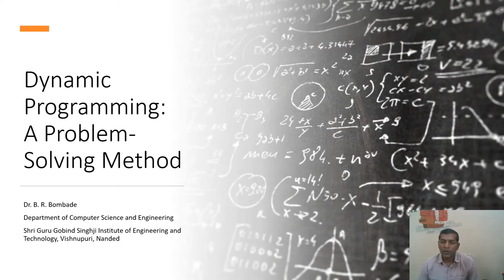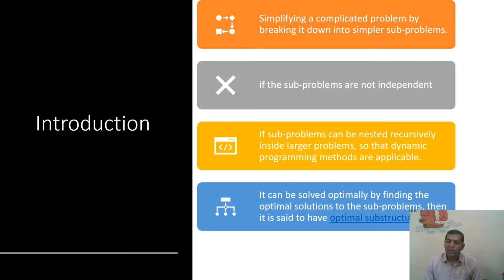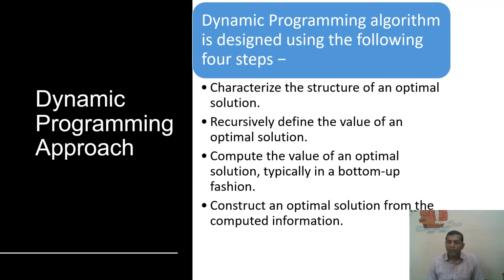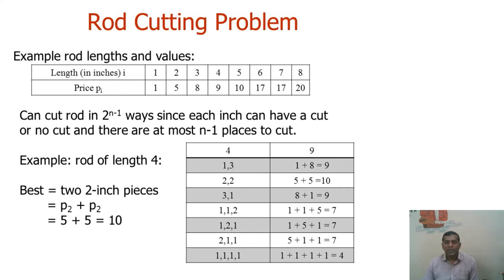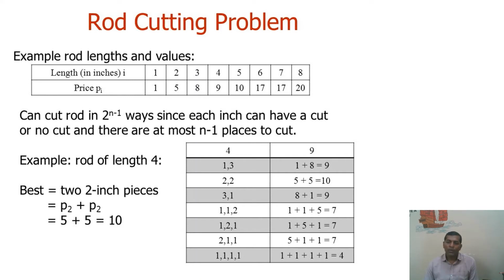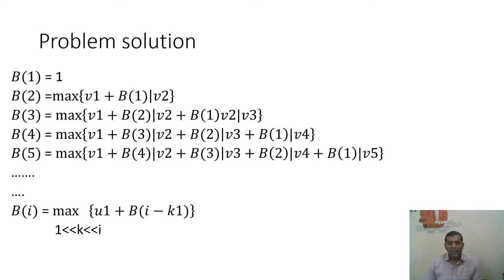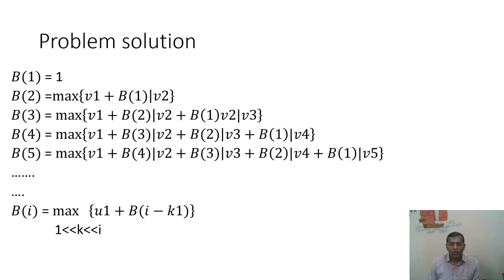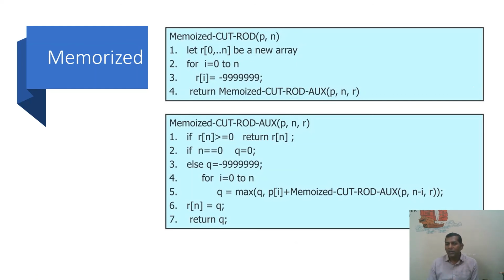Dynamic Programming: A Problem Solving Method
Dr. B R Bombade
Department of Computer Science and Engineering
SGGSIET, Nanded